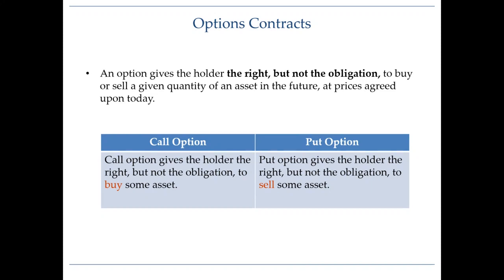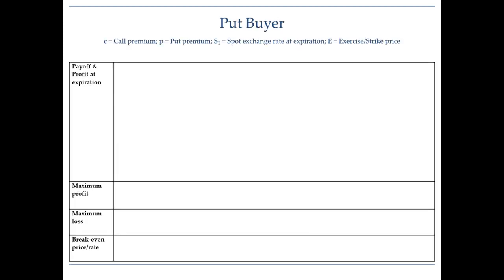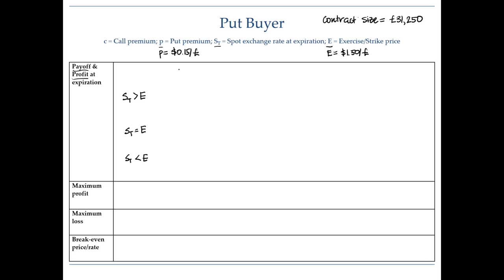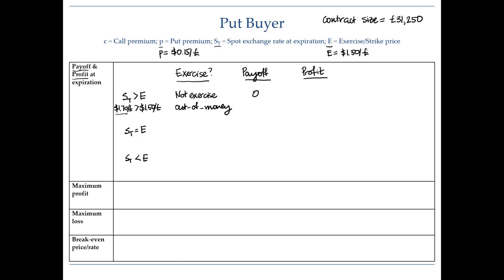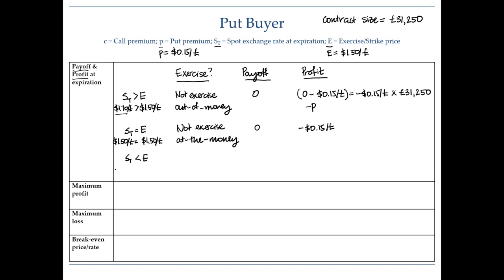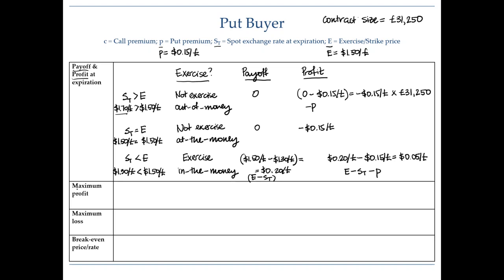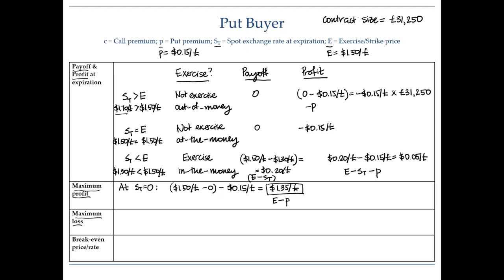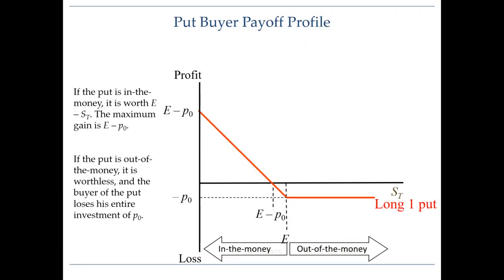Describing the position of a put option buyer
This video describes the position of a buyer (i.e., long position) of a put option written on currencies. It provides a summary of the position in an easy-to-understand format.

This video can serve as a supplement to Chapter 7 of International Financial Management textbook by Eun, Resnick, and Chuluun from McGraw-Hill.

- Exchange Rate Basics